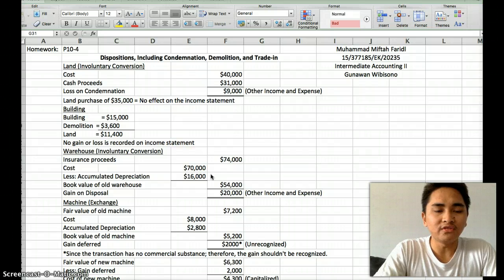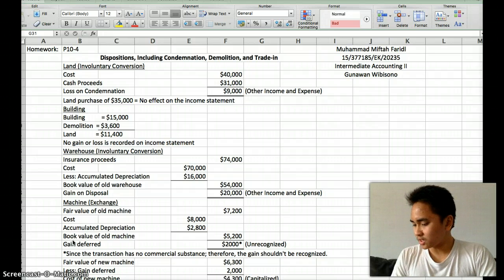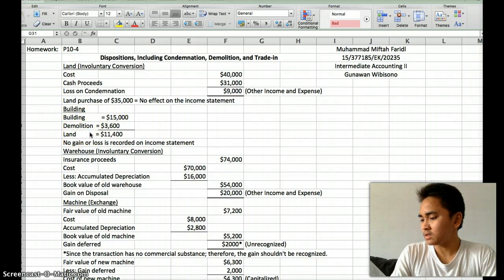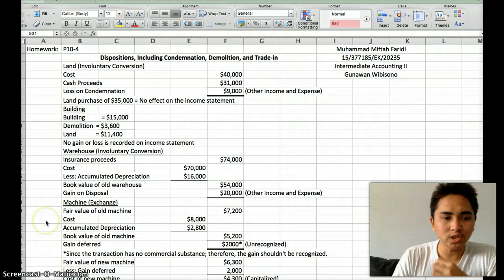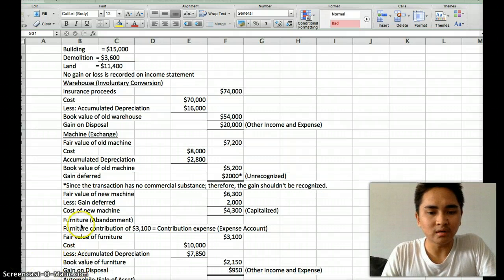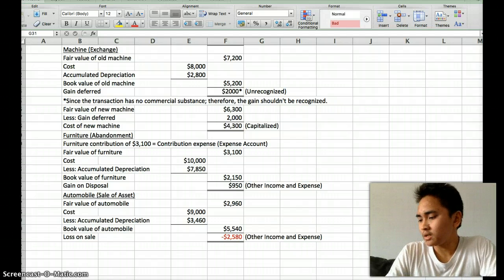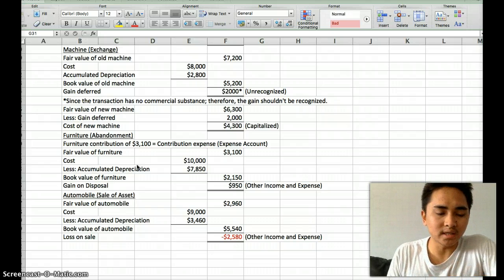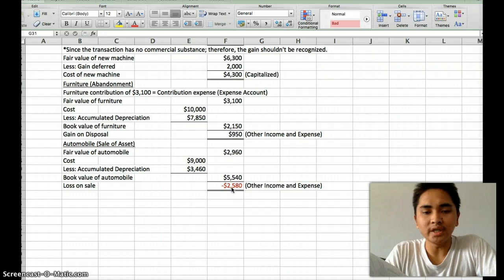Video Assignment P10-4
288628 Stefanus Teguh Hutasoit
375486 Patria Annisa D
377185 Muhammad M Faridl
381761 Giovanni Dzaky R K P